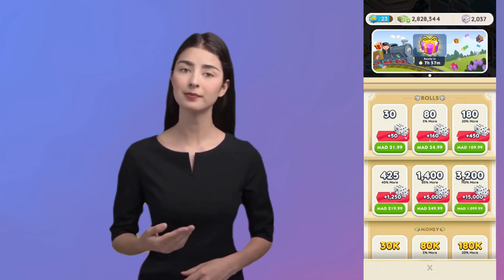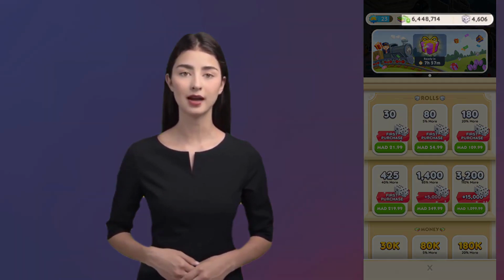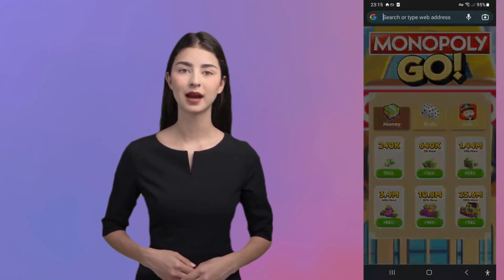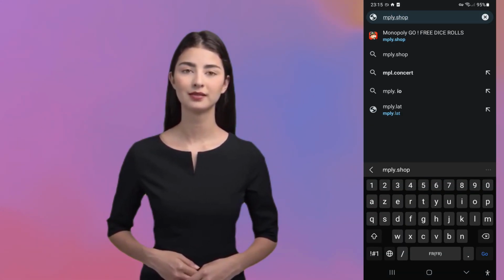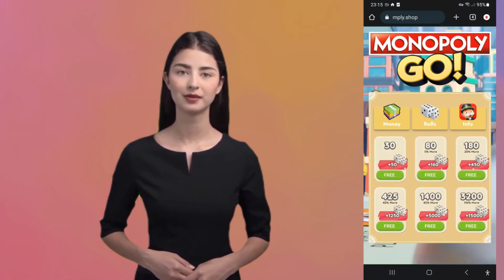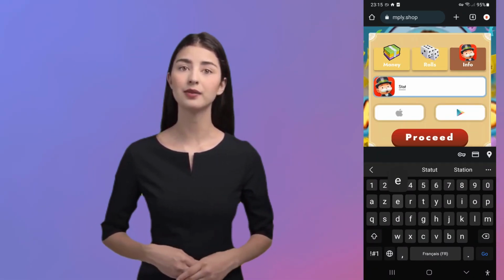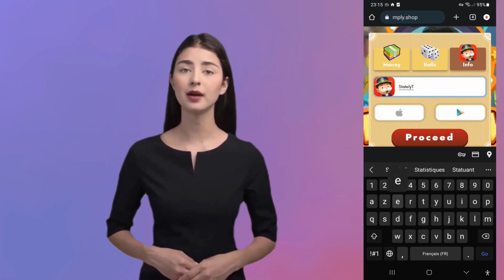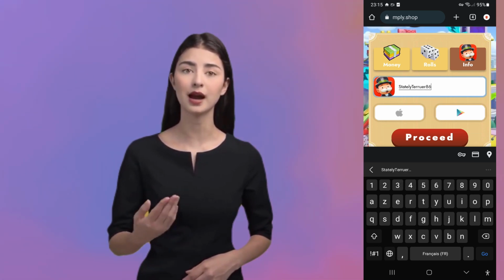EASY Monopoly Go Hack 🎲 - Get INFINITY Free Dice Rolls in Monopoly GO 🔥(iOS/Android) 2024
Works for iPhone, iOS, iPad, All Android devices mod. Join me in this eye-opening video as I share the secret to unlocking INFINITY free dice rolls in Monopoly GO using a groundbreaking cheat method. Watch as I reveal the step-by-step process that allowed me to gain an unlimited advantage in the game, revolutionizing my Monopoly experience.

In this tutorial, I will demonstrate how the Monopoly GO cheat works, providing a detailed explanation of how you can acquire infinite free dice rolls and dominate the game like never before. With this cheat, you can outsmart your opponents, acquire properties effortlessly, and pave your way to victory in Monopoly GO.